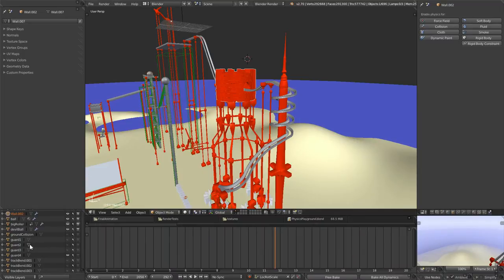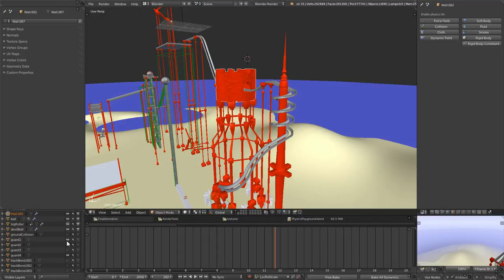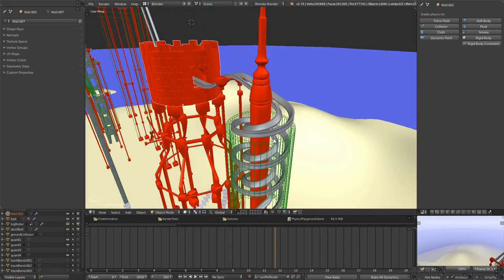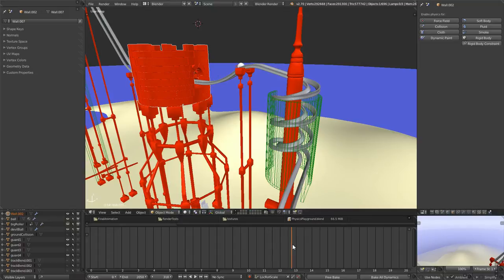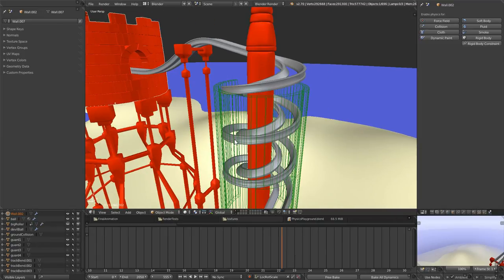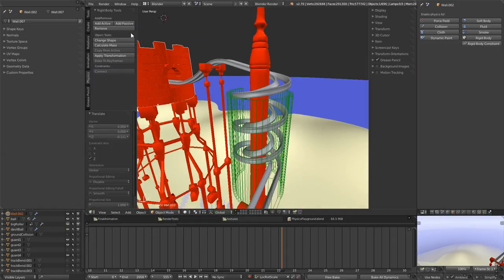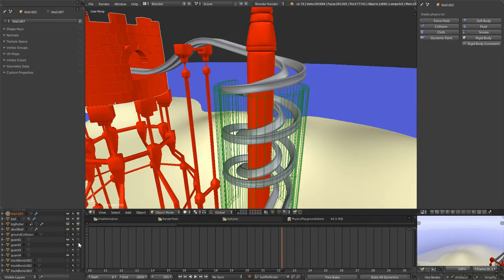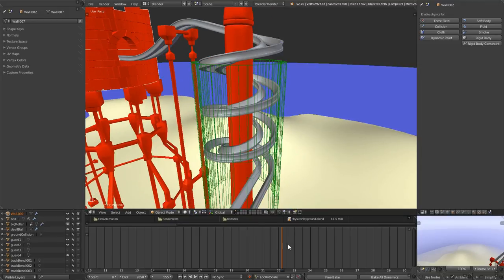Invisible Guards In Blender